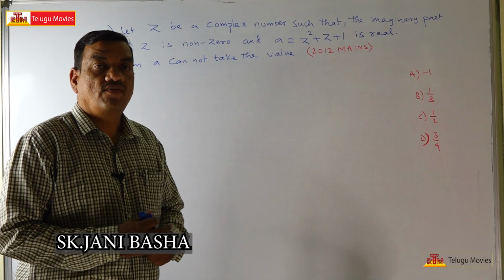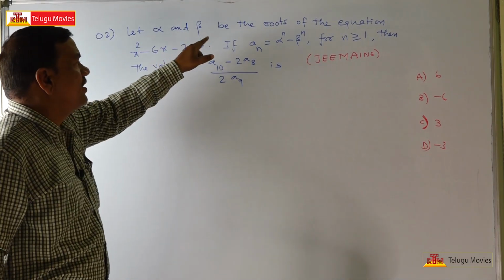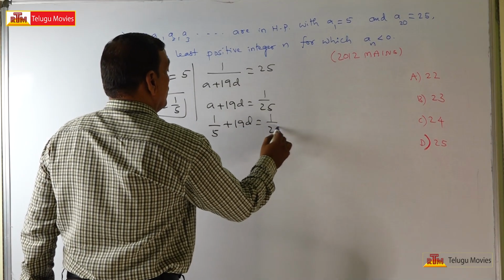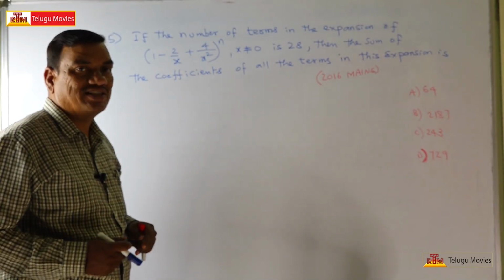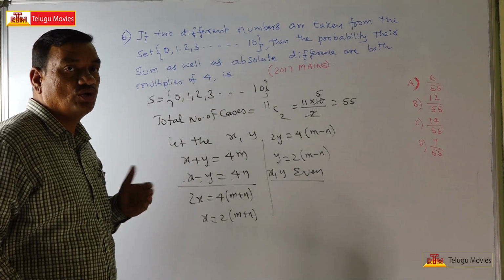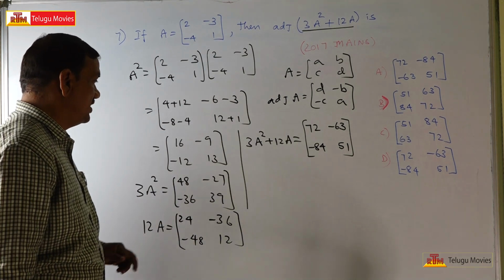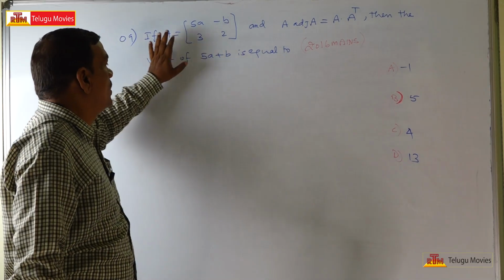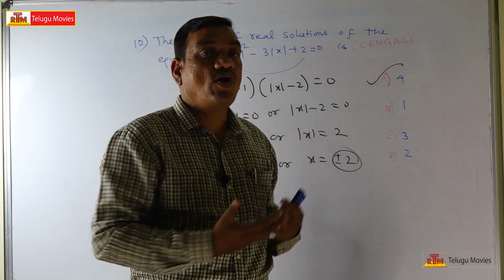important Model Problems For JEE MAINS 2022 | Mathematics | Final Revision - Part 5 | SK Jani Basha